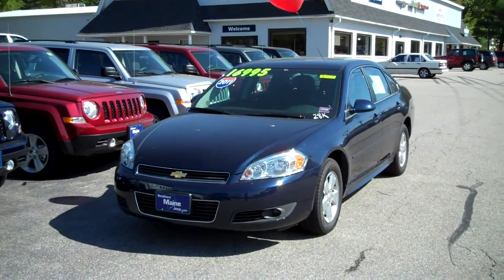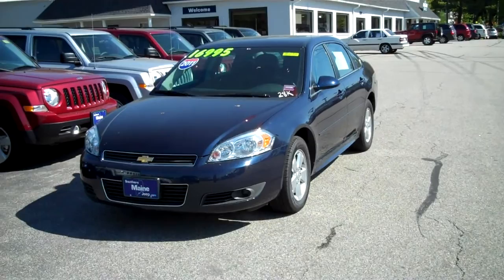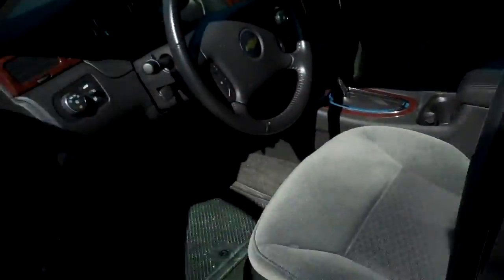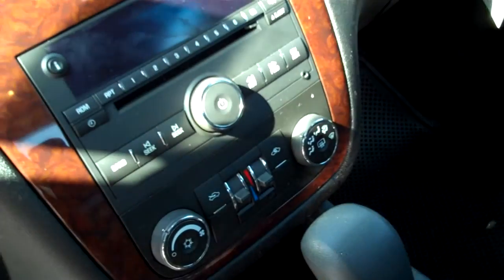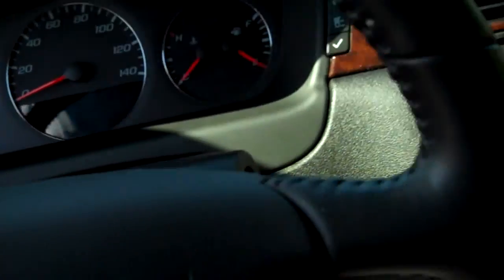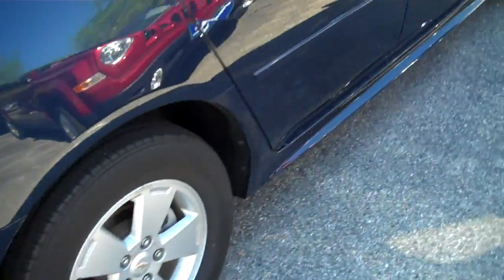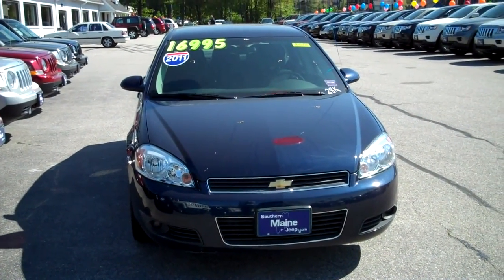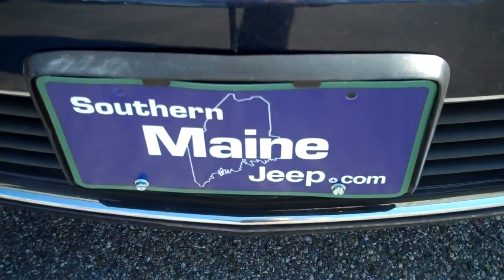Used Chevy Impala stk#8470 Southern Maine Motors Saco Maine 04072 Portsmouth NH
This Imperial Blue Metallic Impala is such an incredible value! Its an especially clean car inside and out, hand-picked by our pre-owned department. Southern Maine Motors has completely inspected and reconditioned the car, including New Tires, a fresh oil and filter change, front end alignment, and a total detailing. Were proud to stand behind this car, and so is Chevrolet with the remaining new-car warranty! Its like getting a new car for a great used-car price! The Chevrolet Impala is a classic American sedan. Its reliable, economical, beautiful, and oh-so comfortable. This one is a loaded LT, with all the features you want. You get dual air conditioning, automatic headlights, XM satellite radio, leather steering wheel with audio controls, next generation airbags and side air bags, alloy wheels, OnStar, woodgrain interior, and so much more! Check it out! Edmunds: We've found the Impala offers a smooth and quiet ride and a lot of features for the price. Car and Driver: The Impala scores in two major areas. First, its huge, with 104.5 cubic feet of interior room. Second, it offers a lot of car for the money. Kelley Blue Book: Out on the highway, the Impala's ride is smooth and stable. With supportive seats front and rear, the Impala remains comfortable after several hours and hundreds of miles.